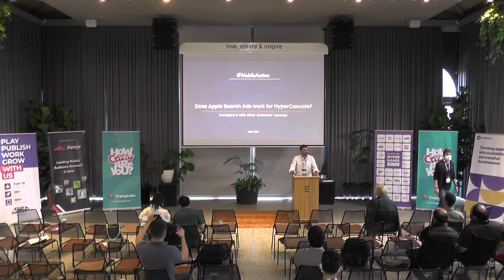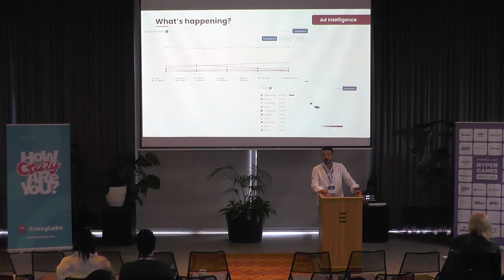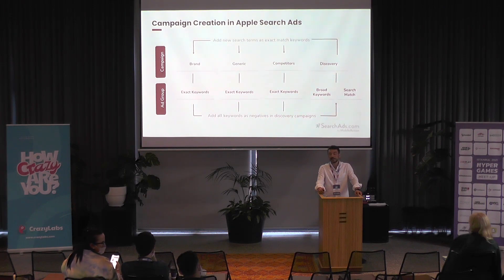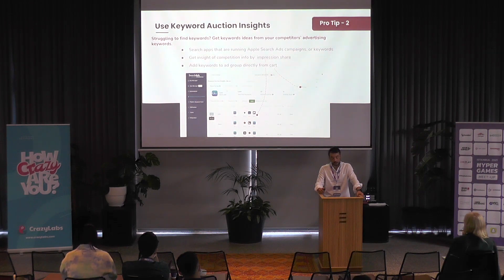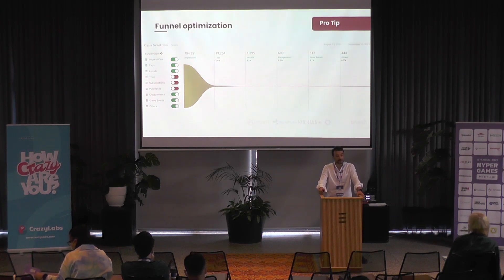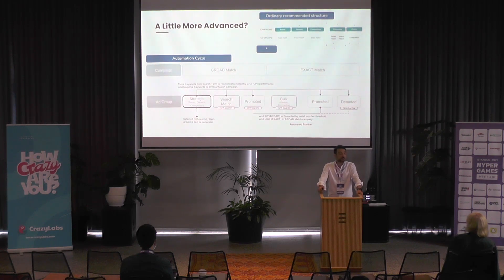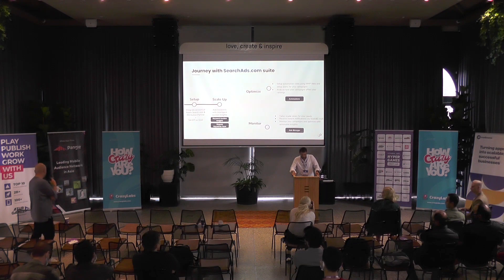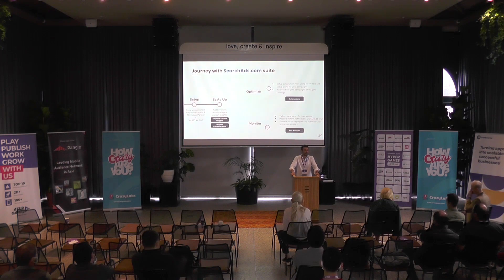Does Apple Search Ads work for Hyper-casuals? Compare it with other channels' success (MobileAction)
Hyper Games Meet-Up Istanbul!
Offline event, devoted to the development, promotion, and growth of the Hyper/Hybrid-Casual Games industry for local community 🚀

Follow us not to miss the upcoming events!